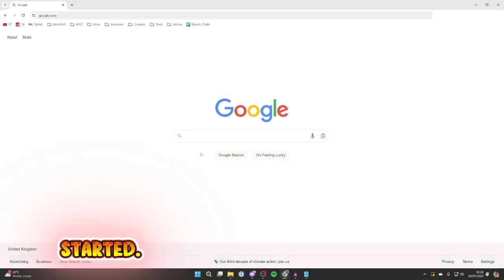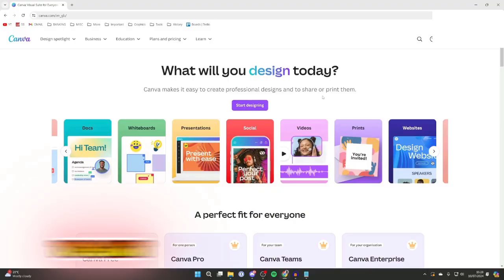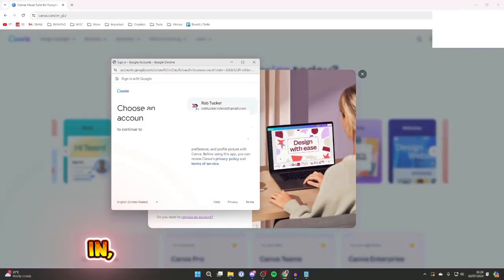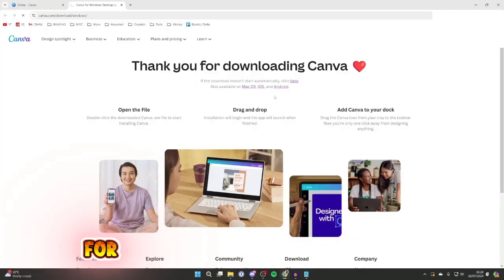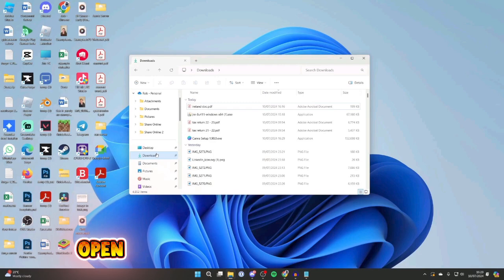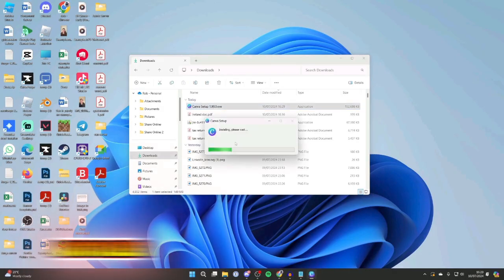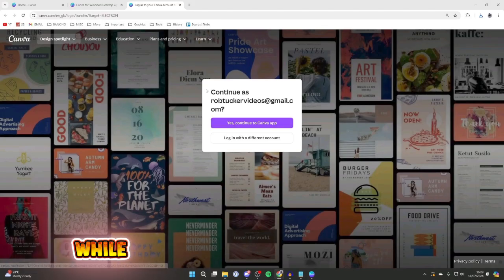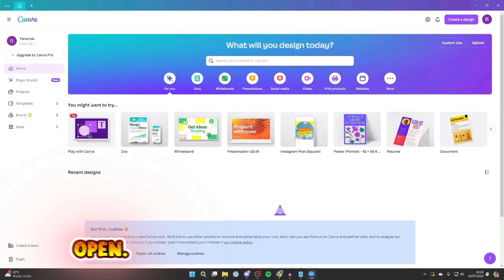How to Get Canva Pro Legally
Want to get Canva Pro for free? In this video, I explain the official ways to access Canva Pro, including the free trial, Canva for Education (for eligible teachers and students), Canva for Nonprofits (for eligible organizations), and other legitimate offers. Learn how to unlock premium features safely and avoid fake generators and scams.